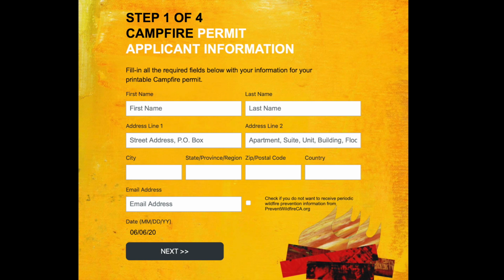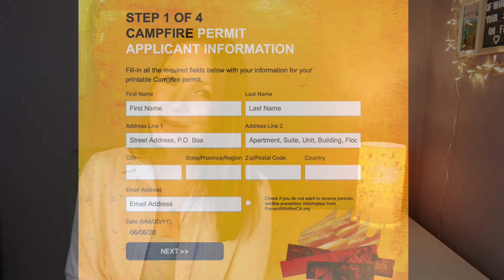ADVICE FOR INTERNATIONAL THRU-HIKERS | PCT / AT / CDT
I want to share what I have found out that will help anyone who is travelling from outside of America to do a long distance thru-hike such as the PCT, AT or CDT. I also want to share my own experiences and provide you with information you might not be able to gleam online and clarify a few confusing matters.

Time Stamps
00:57 - Visa & Interview Process
16:41 - Gear
19:30 - Permits
21:59 - Flights
23:16 - Insurance
24:18 - Money
25:31 - Mobile Phone
26:48 - Equipment
28:28 - Logistics
30:12 - Resupply

Filmed using
↠ Canon PowerShot G7X Mark III
↠ RODE WIRELESS GO Compact Wireless Microphone System

Mary ❤